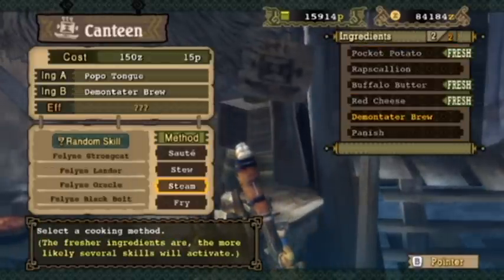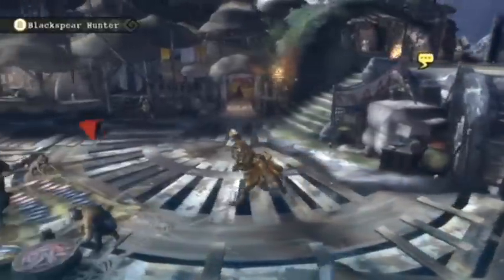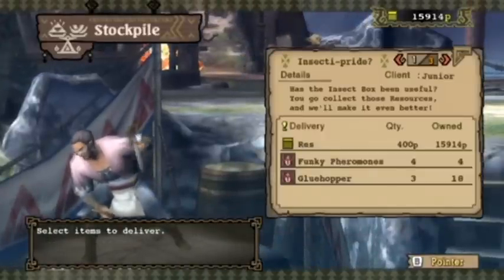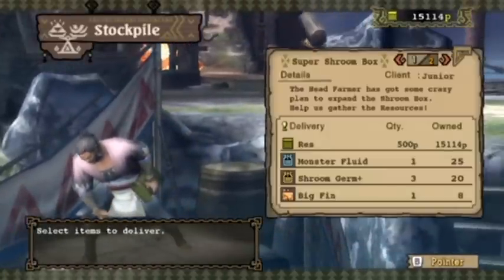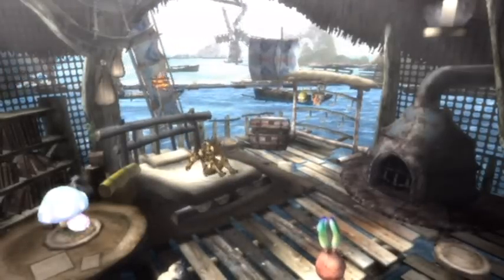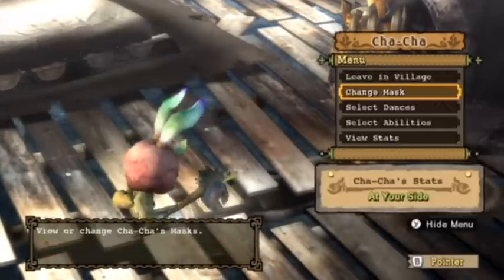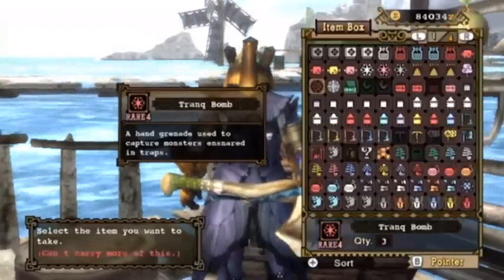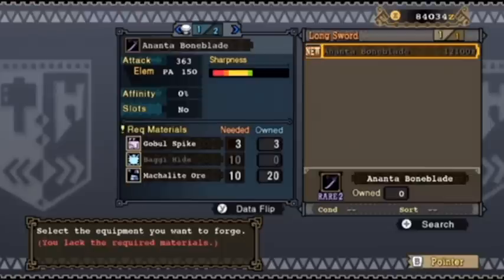Let's Play Monster Hunter Tri! - Part 39 (Post Gobul Village Conversations)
Just getting all of the conversations out of the way. More fights after this!